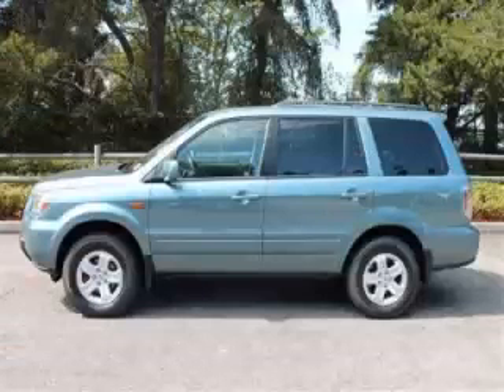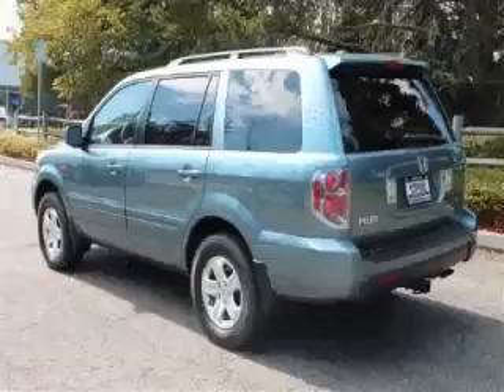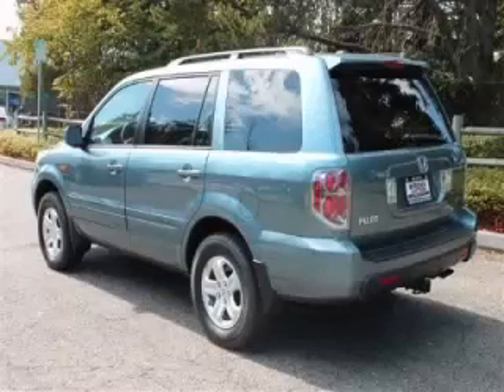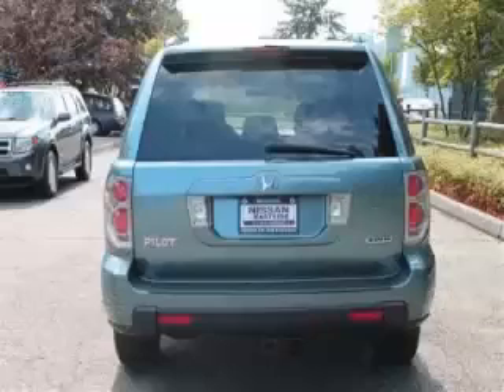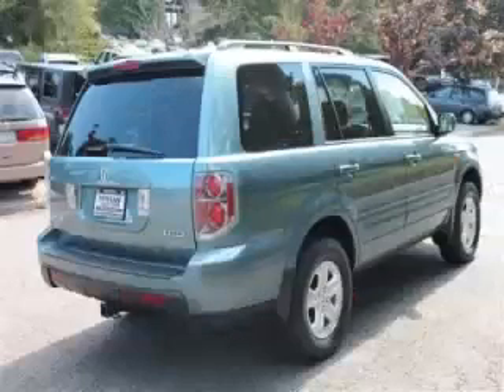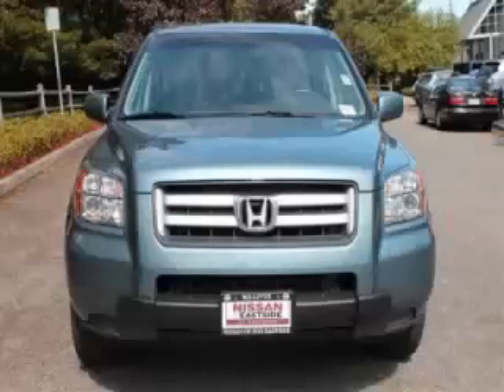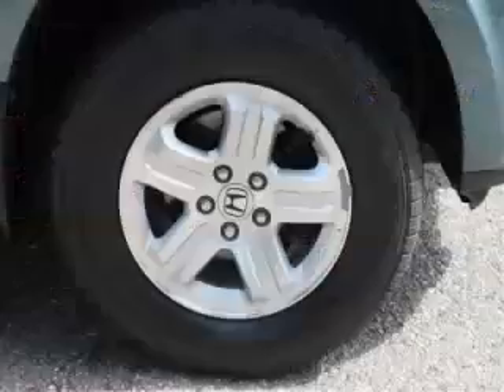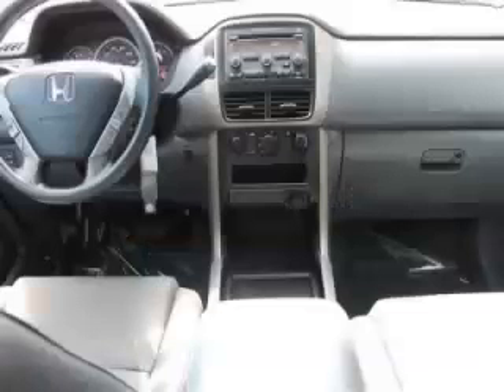2008 Honda Pilot in Bellevue WA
At Nissan of the Eastside , our long-standing customers know us a dependable source of used pre owned vehicles, like this Honda Pilot VP4 Door Wagon , conveniently located in Bellevue, Washington . For the absolute best in service, selection, and value, please visit our to learn more about this exceptional 2008 Honda Pilot

11815 NE 8th St
Mon-Fri: 9am-8pm
Saturday: 9am-7pm
Sunday: 10am-6pm

2008 Honda 4 Door Wagon VP4 Door Wagon

Engine: V6, 3.5L; SOHC 24V
Fuel:
Transmission: Automatic
Exterior Color: Blue
 Stock #: P3387
 VIN: 5FNYF18248B032556